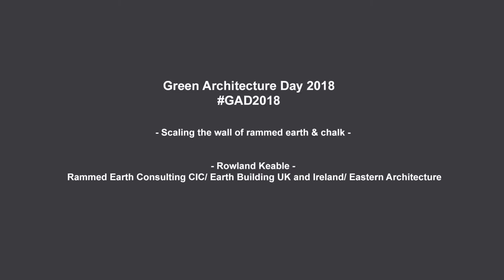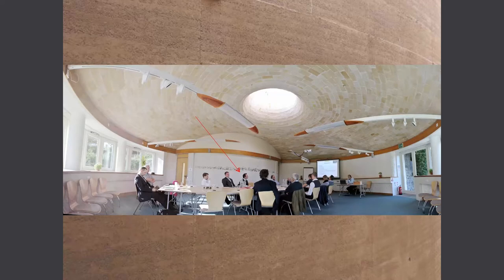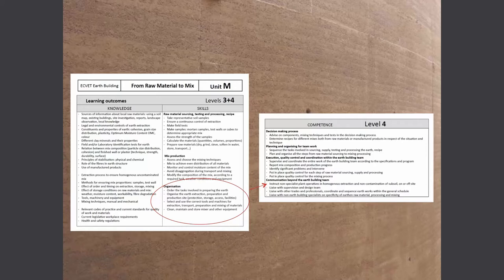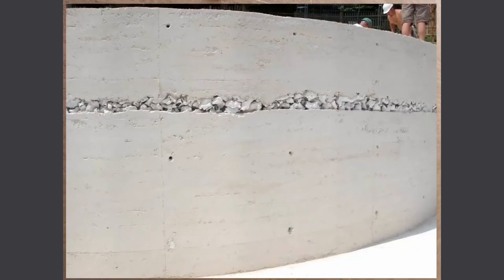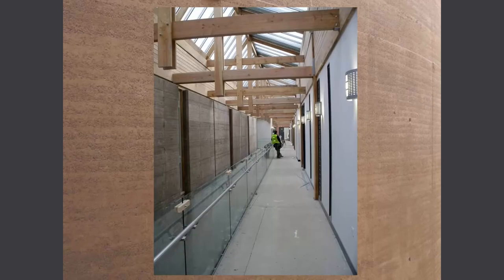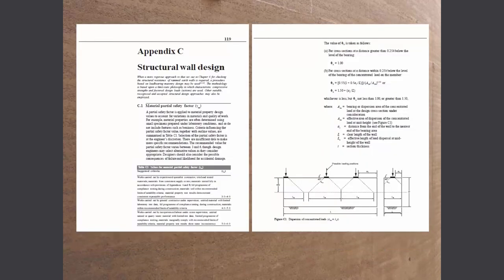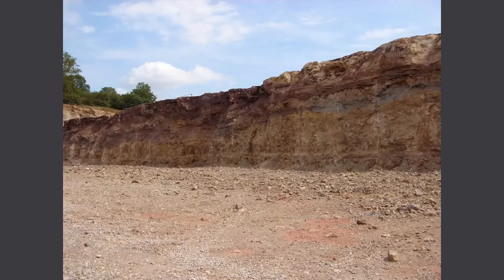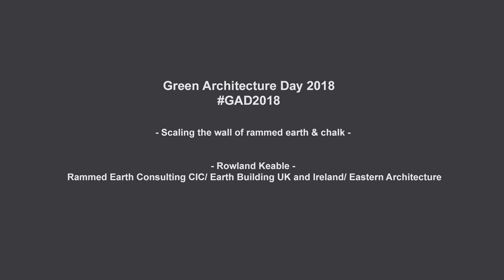GAD 2018 Rowland Keable - Scaling the wall of rammed earth & chalk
(Rammed Earth Consulting CIC/ Earth Building UK and Ireland/ Earthen Architecture).